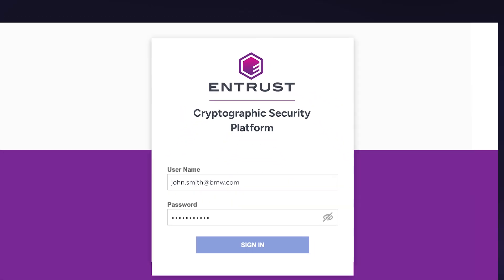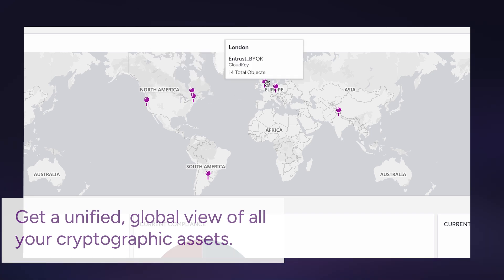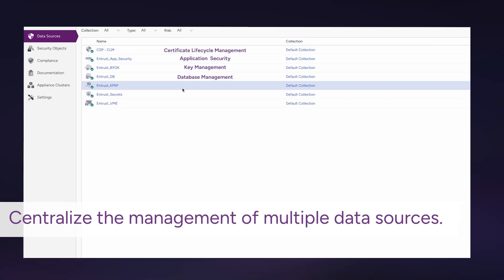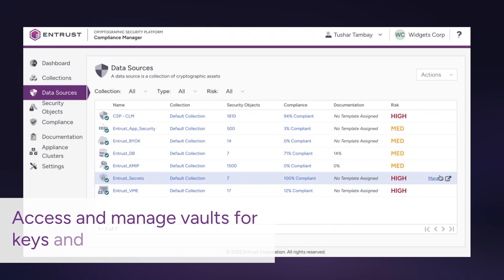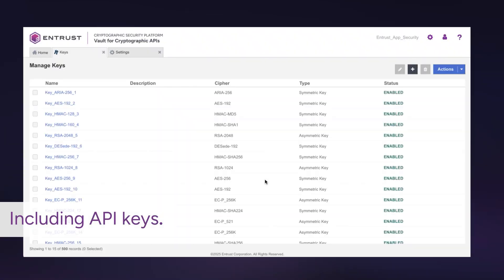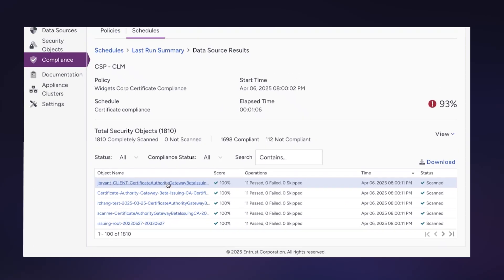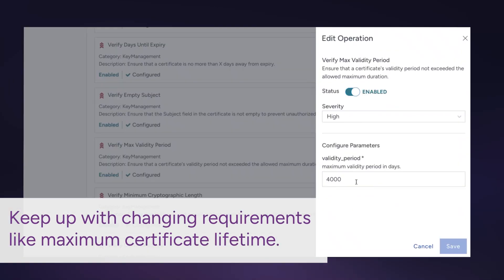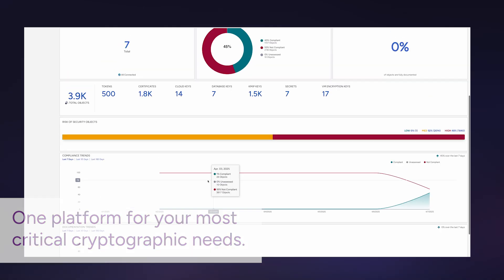Cryptographic Security Platform Overview Demo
Address the growing need for comprehensive cryptographic asset management in today's complex digital landscape with the Entrust Cryptographic Security Platform. It can help you unify cryptographic management by combining the rich capabilities to operate PKI, certificate lifecycle management, key management, secrets management, and HSMs – all from a single cohesive system.